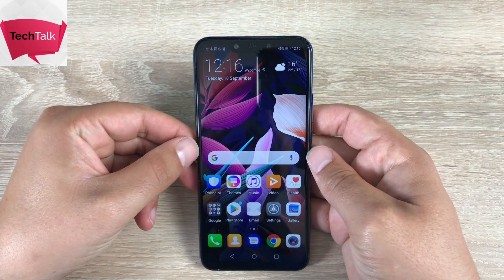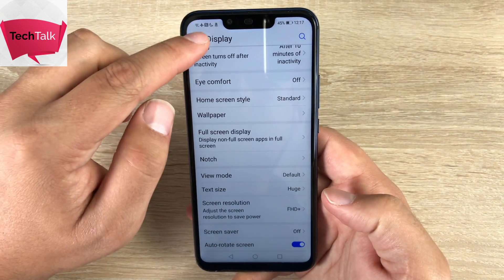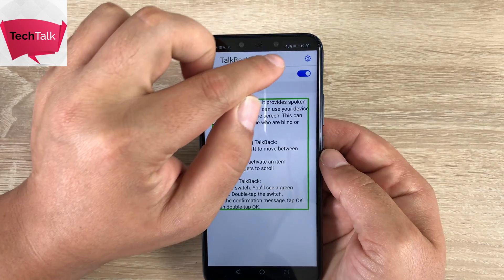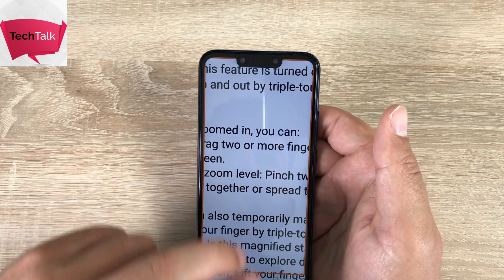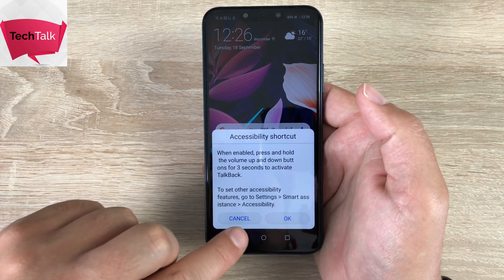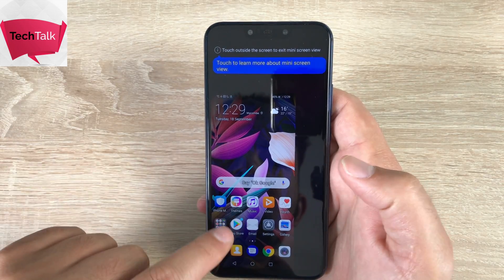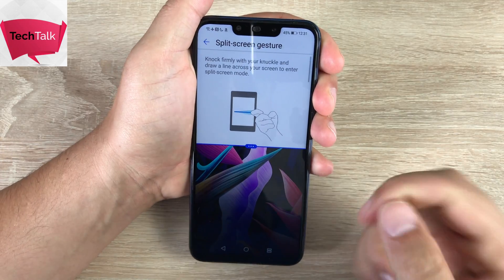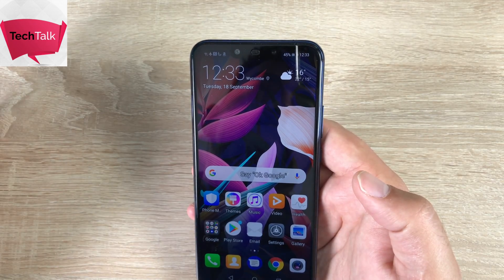Huawei Mate 20 Lite accessibility settings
In this detailed video, I go through all the accessibility settings and other options to make the Huawei Mate 20 lite more accessible to those with a disability.

TechTalk is also on,